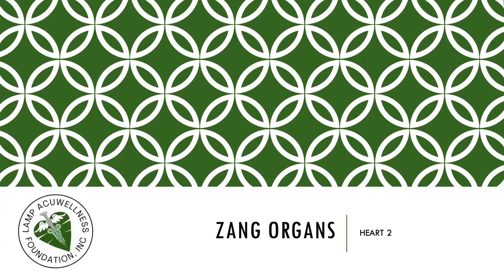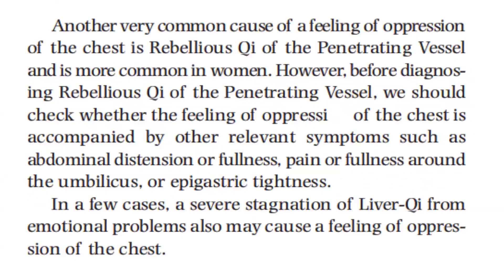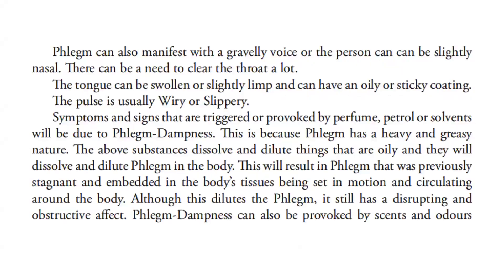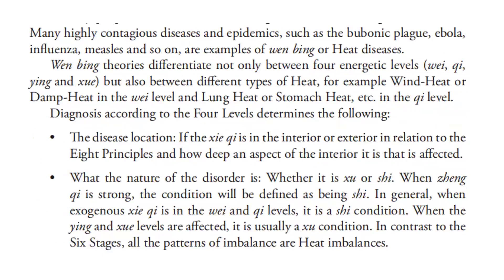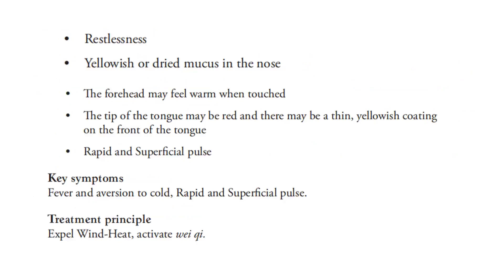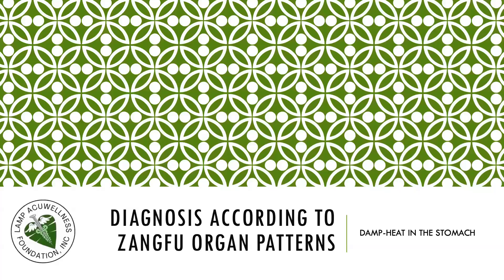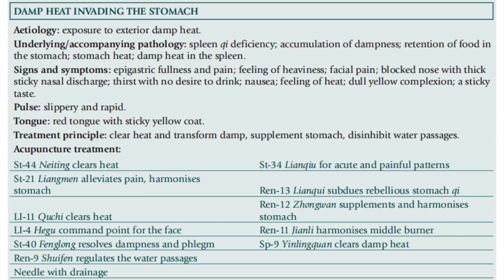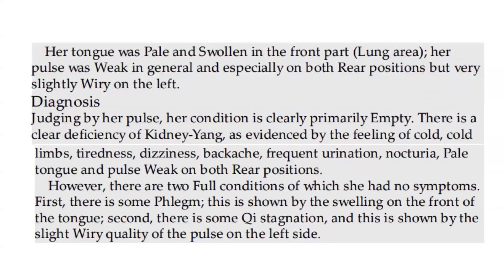ASSESSMENT AND DIAGNOSTICS 29: Rib Pain, Wind-Heat (Wei Level), Stomach Damp-Heat, Rebellious Qi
The hypochondrial region of the body is the area along the sides of the ribcage. When there is pain in the side area of the ribs, whether on one side or both, it is referred to as hypochondrial pain. In Western medicine, hypochondrial pain can be very puzzling.

In Chinese Medicine, the liver meridian pathway travels bilaterally through the rib cage, and for this reason rib pain on either side of the body is always related to a liver disharmony. The development of hypochondrial pain can arise from a few factors. One of the most common is emotional strain. Anger, frustration, loathing, and resentment can all block the liver’s energy from circulating, especially if these emotions are repressed. Hypochondrial pain related to stagnation of liver energy would have symptoms of pain and distention along the sides of the ribs, often linked to emotional state, oppression in the chest, poor appetite, frequent sighing, and belching.

Hypochondrial rib pain can also develop from dampness and heat invading the liver meridian, however this type is not too common in northern countries but more so in tropical areas. Diet can also play a role in the development of damp heat. Excessive consumption of dairy and/or greasy-fried foods can cause damp heat to accumulate in the body and settle in the liver channel, especially if the irregular eating is associated with emotional strain. Damp-heat in the liver channel will result in symptoms of dull pain along the sides of the ribs, fullness of the chest, a feeling of heaviness, a sticky taste in the mouth, nausea, yellowing eyes, and dark urine.

Overwork and excessive sexual activity can cause a deficiency of the liver yin or blood and also lead to hypochondrial pain. Because energy and qi are what help the liver circulate blood, if there is a deficiency of the blood, the liver’s energy will stagnate, causing stagnation of liver-energy or in severe cases, blood stasis of the liver. Blood stasis of the liver will cause symptoms of intense, stabbing, fixed location rib pain which is worse at night. Sometimes there is a feeling of a mass on palpation of the area.